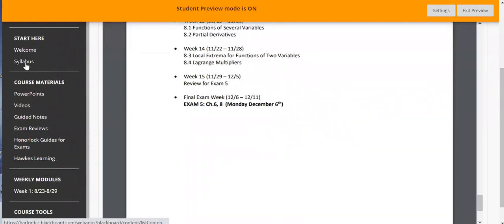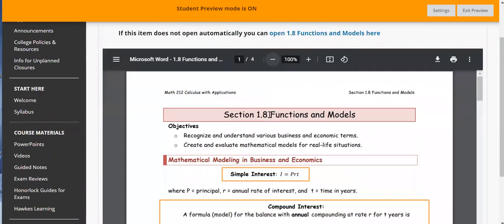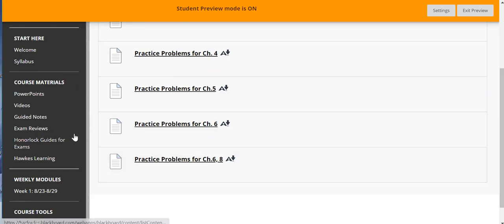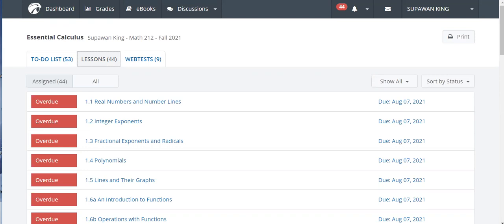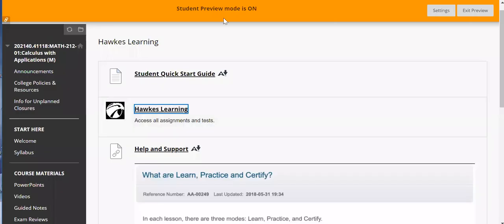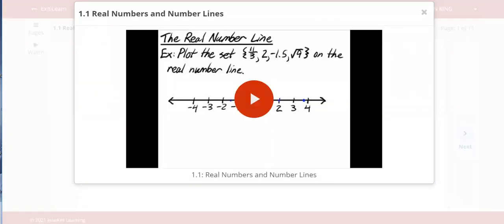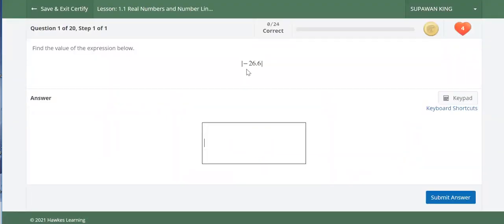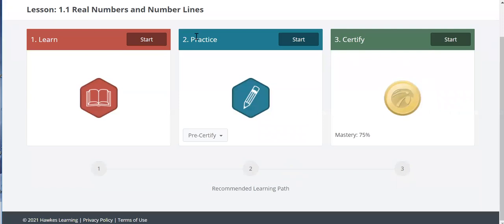M212 Class Intro - Bb, Hawkes Learning